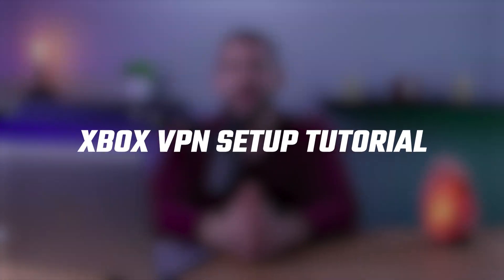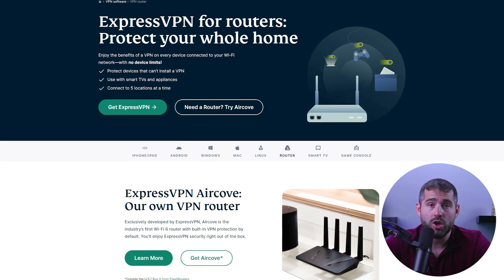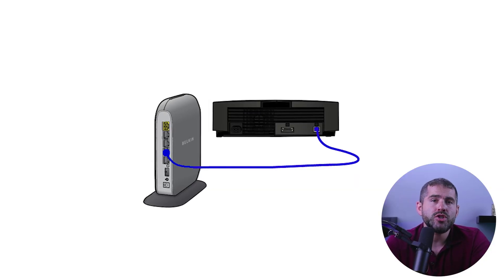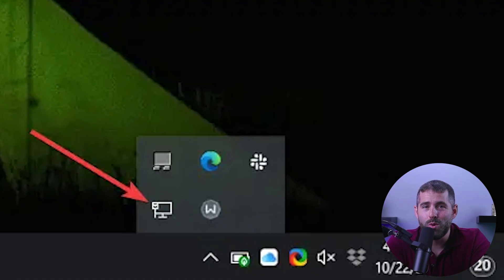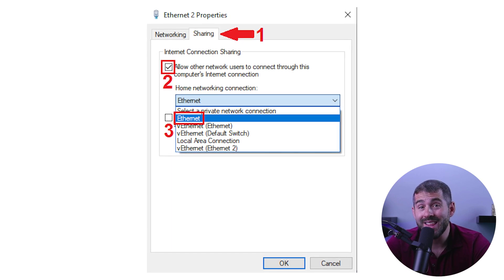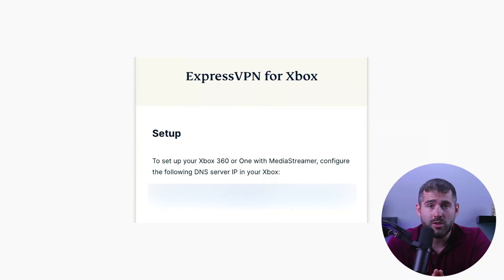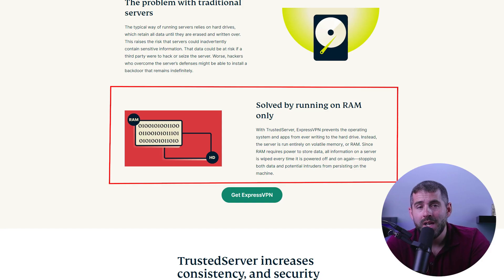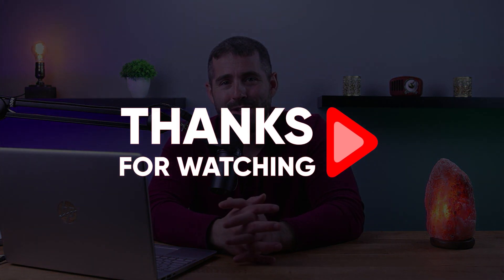Best Xbox VPNs | How to Set Up a VPN On Xbox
Best Xbox VPNs. Want to get the most out of your Xbox? Learn how to set up a VPN and unlock the best gaming experience with our recommended VPNs.

Hey, how's it going everybody welcome back. And today I'm going to be demonstrating how you can set up a VPN on Xbox, as well as recommending some of my top VPN picks. So you can choose which one suits your needs the most. Also, if at any point you'd like to give any of the VPN that I'm about to mention to try, you'll find discount links available in the description down below to help you save some extra money as well as in depth reviews for each VPN in case you'd like to know more about their services. So let's get going. Now, there are several advantages to using a VPN on Xbox, such as server hopping DDoS protection, as well as accessing geo restricted content. However, it's not as straightforward as simply downloading an app like on a PC or a mobile device. Now in order to set up a VPN on Xbox, you'll need to use a workaround as there's no direct way to install a VPN app, I have two options for you to consider and the first is to set up a VPN connection on a router. Or if you frequently switch servers, which will momentarily disconnect your internet access as the VPN switches servers. However, despite these drawbacks, setting up a VPN on a router can still be a really good solution for X Box. Another option to consider is sharing a VPN connection from a Windows device. But it is worth noting that it's currently not possible to share a VPN connection from a Mac device because of the limitations of the Mac operating system. To complete the setup you need to adjust the settings with your VPN app. In my case, I have to open the app go to the settings click on Advanced and select open VPN UDP as the tunneling protocol. It is important to note that this connection method will not work with wire guard. If you're using surf shark for example, once you've completed the settings establish a VPN connection to a server of your preference. Then connect your Ethernet cable to the console and you're all set up. This is how you can set up ExpressVPN for your Xbox. And in case you're wondering why you would need a VPN for your Xbox. Let's quickly go over some of its benefits. Again, if you're interested in any of the VPN that I mentioned throughout the video, you'll find links to pricing and discounts as well as in depth reviews in the description down below. I really love getting interact with you guys. And of course like and subscribe if you found this video to be helpful or you'd like to stay up to date with future videos guys, thanks so much for watching, safe gaming, and I'll see you in the next video.

Hope you enjoyed my Best Xbox VPNs | How to Set Up a VPN On Xbox Video.